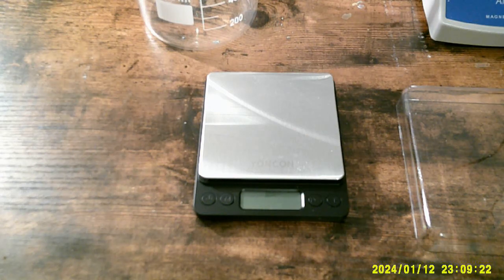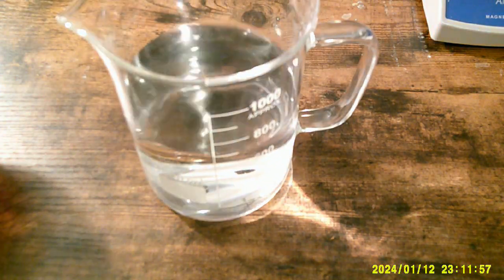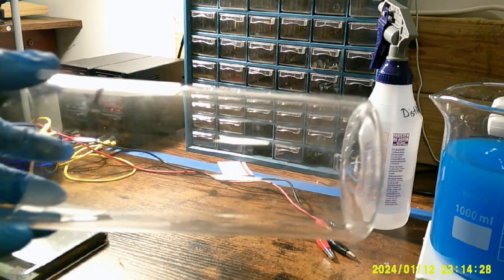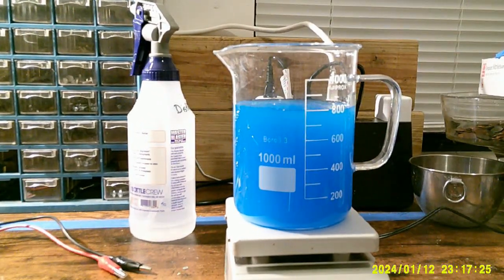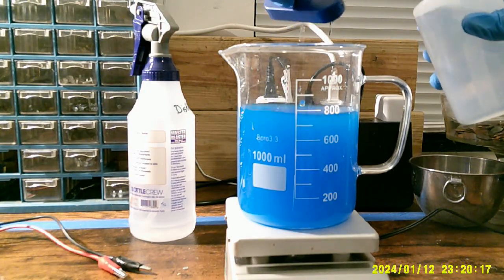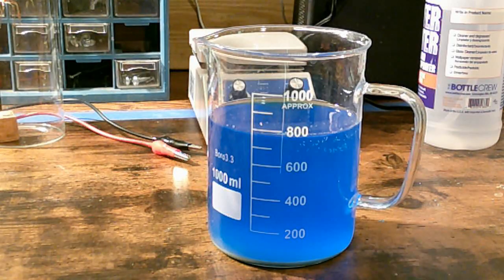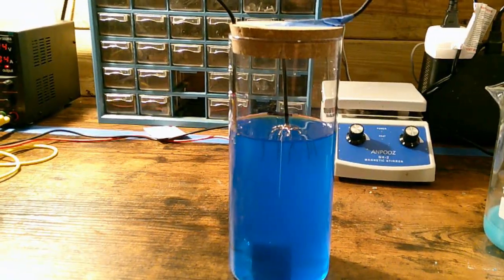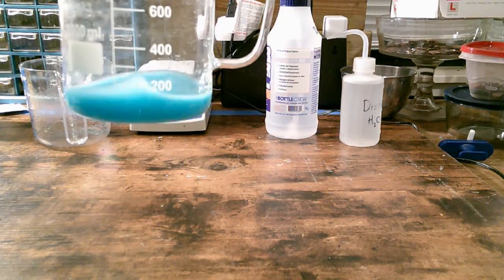EP04 Set up to Grow Copper Crystals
I take you through making the copper sulfate electrolytic solution, deal with the gray good (and tease it's future unmasking), show the setup I will be using for my newest copper crystalization experiment, and hook it all up!

Proper care and feeding of your Science Geek is important.